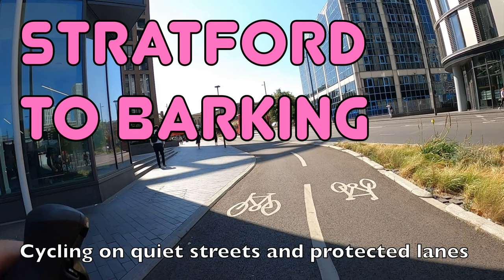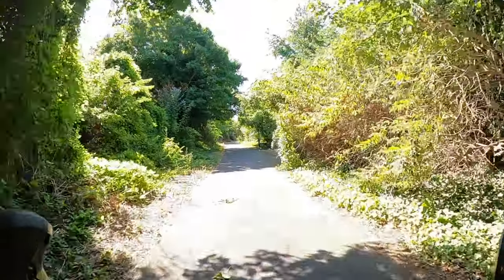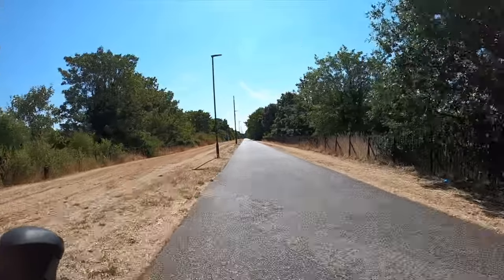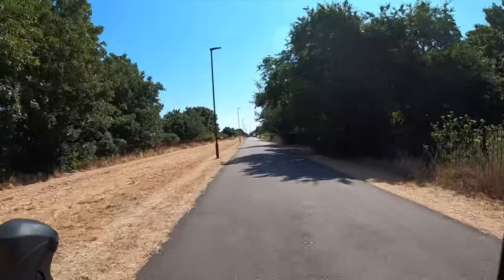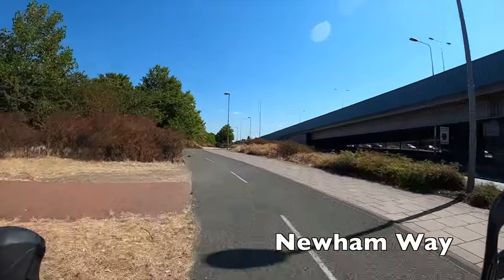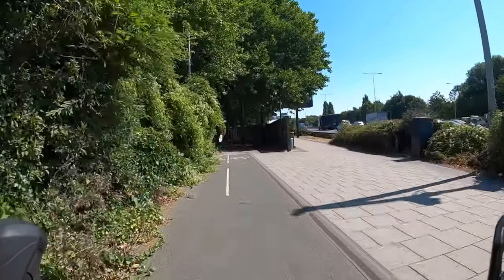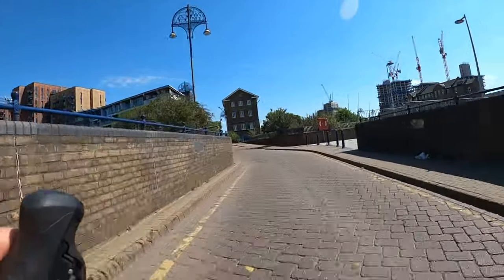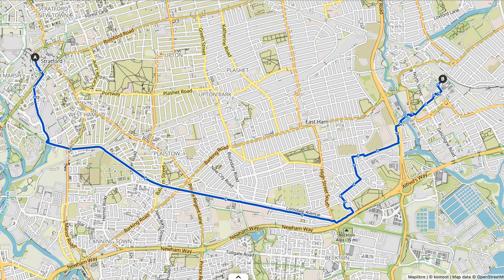🚲 The best way to cycle from Stratford to Barking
You can cycle from Stratford in east London to Barking entirely on quiet streets and protected cycle lanes.

The route is a little over 9km long (5.8 miles) and makes use of Cycleway 2, the Greenway, and various quiet streets.

The journey takes around 35 minutes to ride, which is competitive with public transport – which requires a change of line.

If you find this video useful or you just enjoy watching it please remember to hit the bell icon and subscribe to the channel, as I try to post new ones like it every week.

You can see a digital map of the route and download a GPS/GPX file to use on whatever device or app you want

And you can find a viewer-created map of all the London Cycle Routes videos